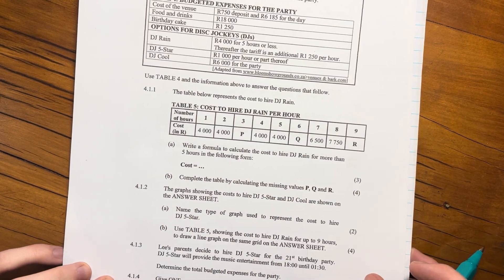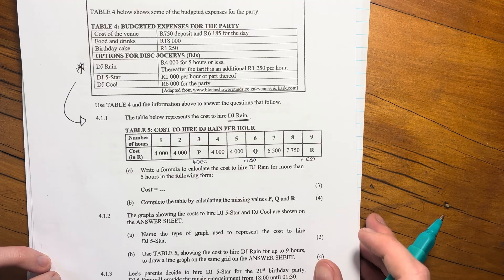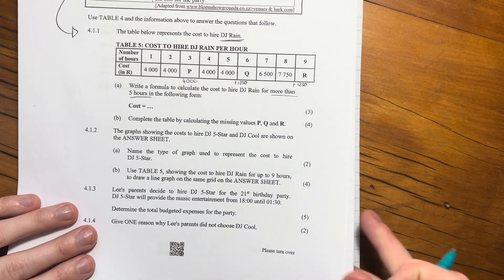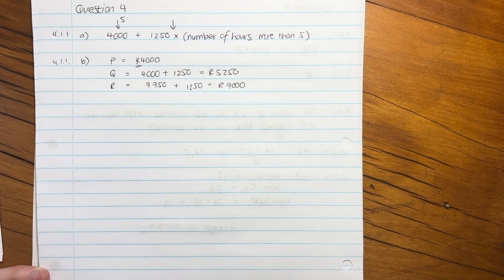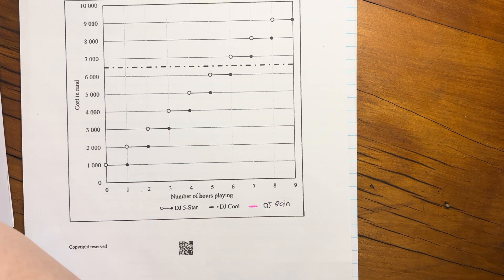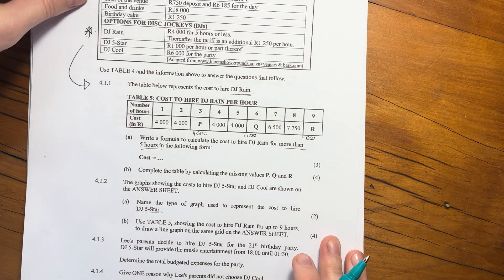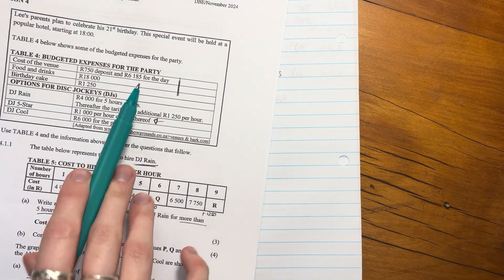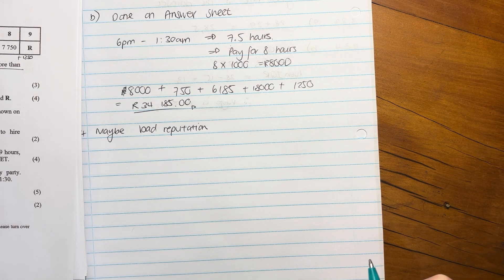Maths Lit - Paper 1 Nov 2024 (Q4.1. - costing, graphing, time & formula)